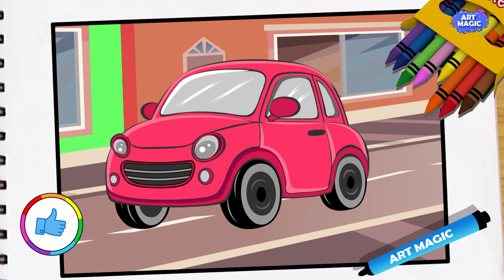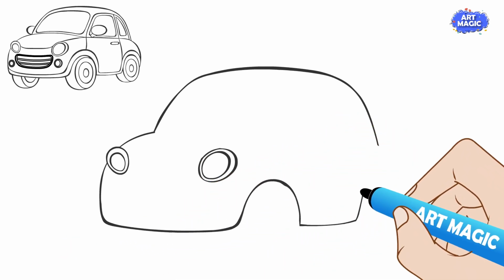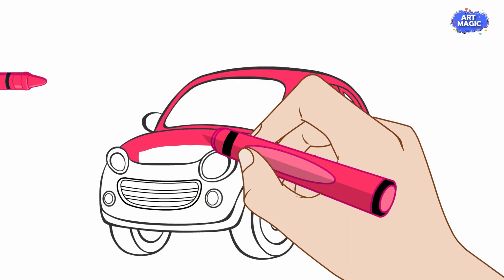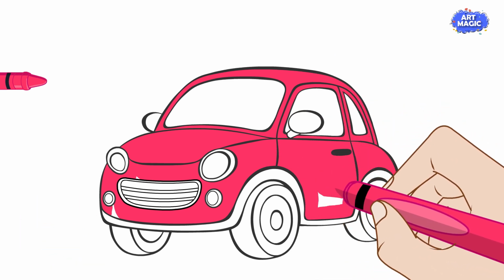🚗 Rev up your creativity! How to draw a car. Simple tutorial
"Vroom, vroom! Get ready for a super fun drawing adventure! In this step-by-step lesson, we'll learn how to draw the cutest little beetle car you've ever seen! Perfect for beginners of all ages, this tutorial breaks down each shape and line, making it easy and exciting to follow along. Grab your pencils, crayons, or markers, and let your imagination zoom!

We'll guide you through creating the car's adorable body, its round wheels, and even those charming little details that make it special. Once you've drawn your beetle buddy, the real fun begins! Unleash your creativity and choose your brightest, most fantastic colors to bring your car to life. Will it be speedy red, sunshine yellow, or maybe even a rainbow ride?

There are no limits! So, buckle up, little artists, and let's draw something amazing together!